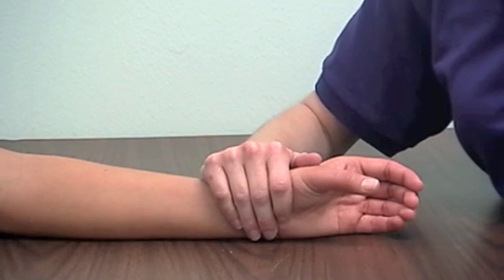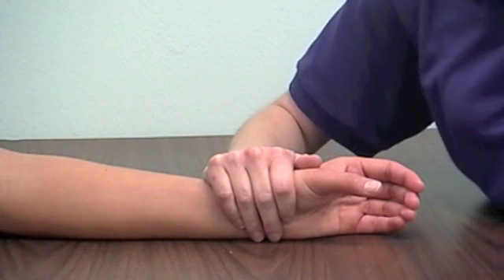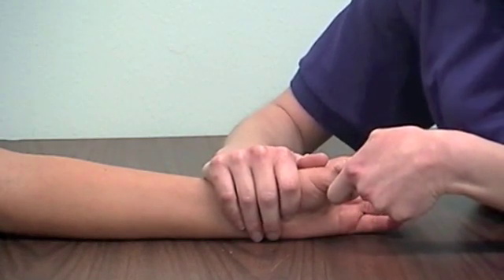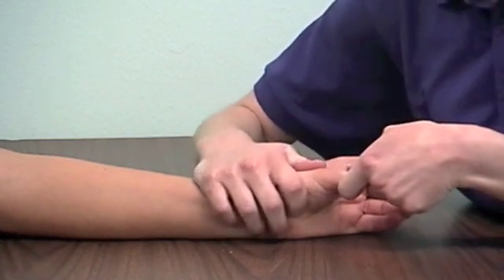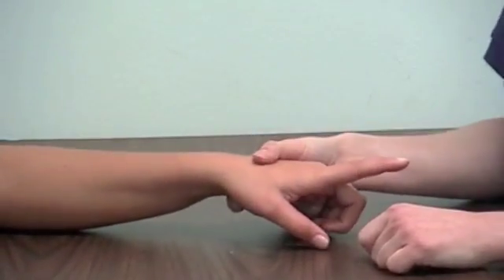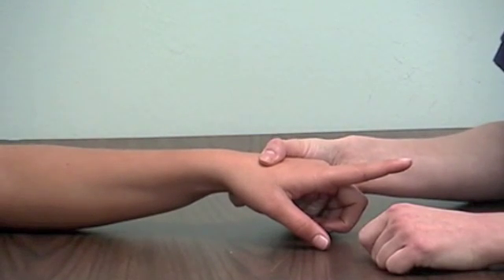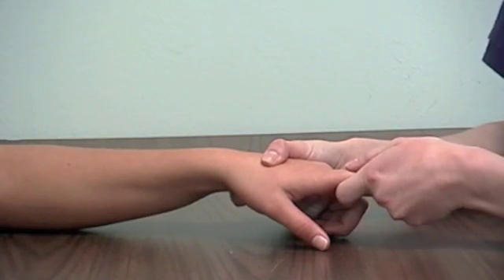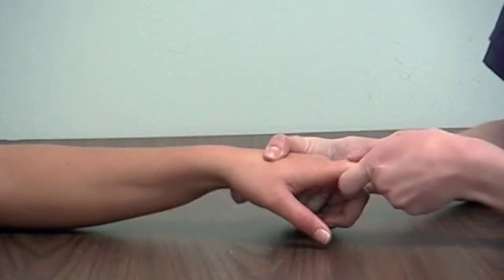Axial Loading Test